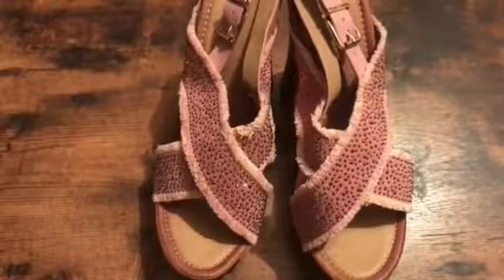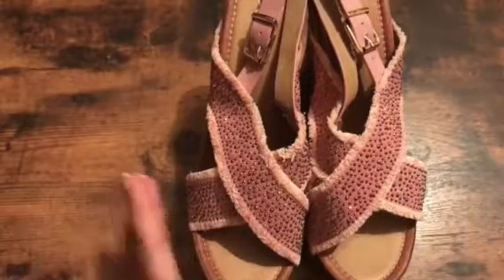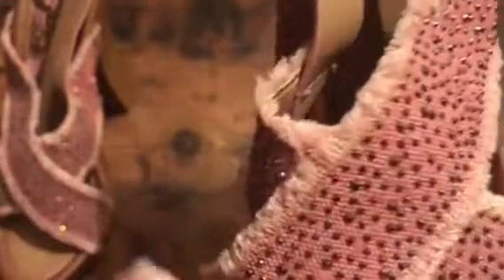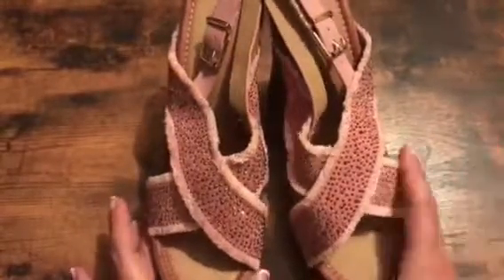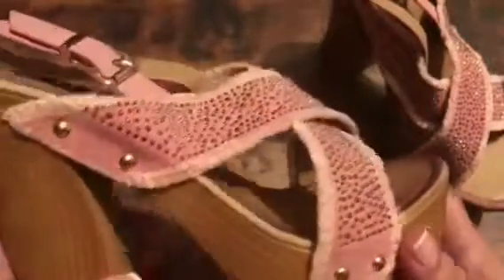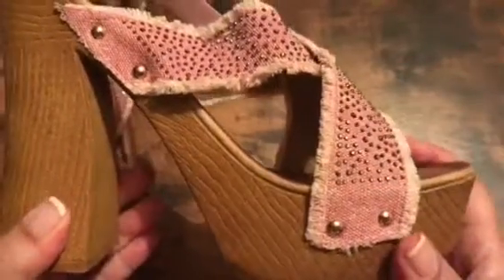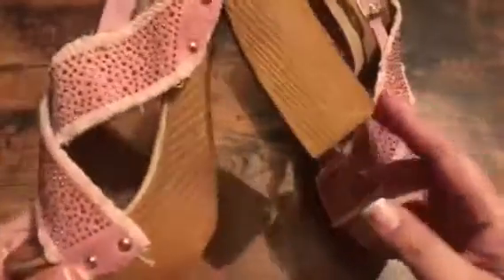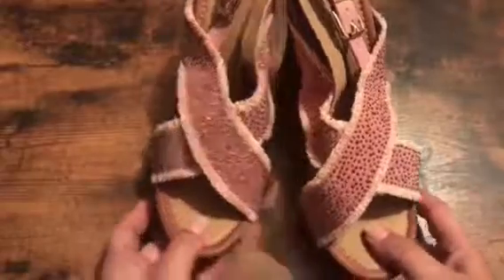I Love My Dirty South Vintage Shoes! They Rock!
Reviewing my ankle strap shoes with adjustable buckle and wooden heel from Dirty South Vintage